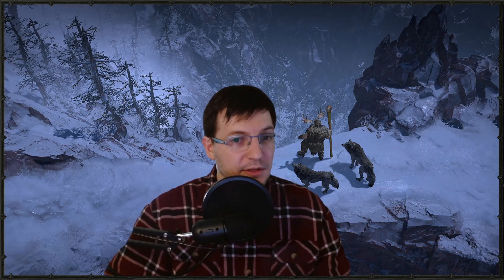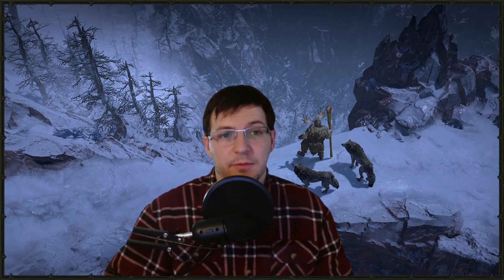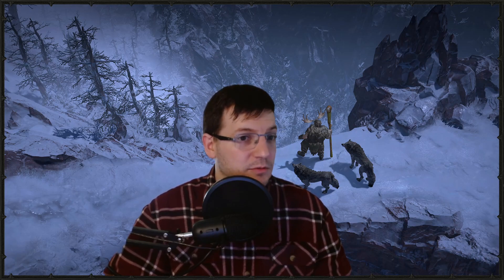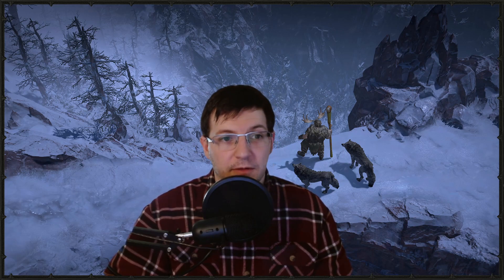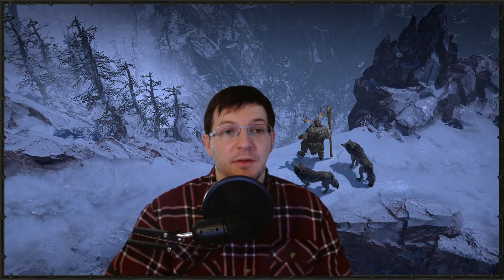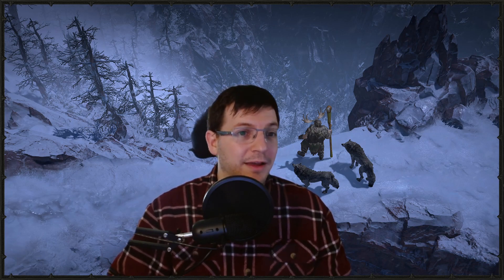D4 Beta Feedback